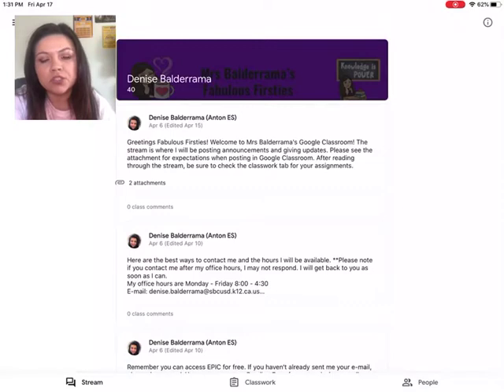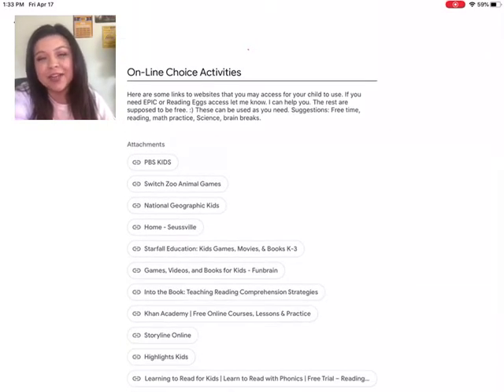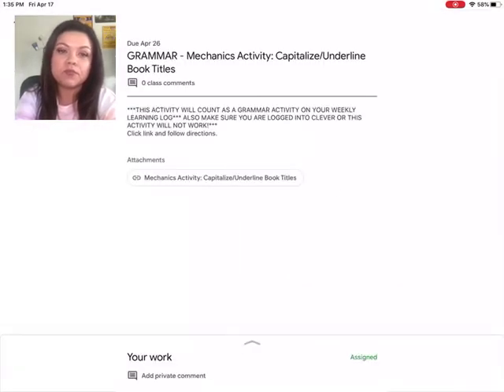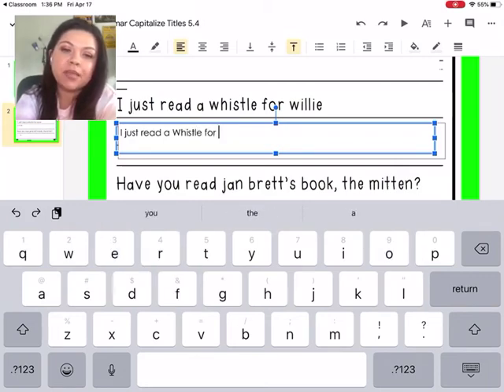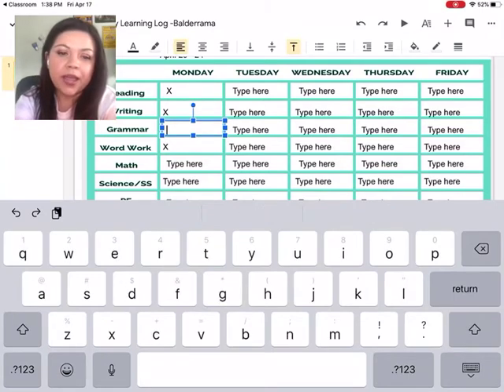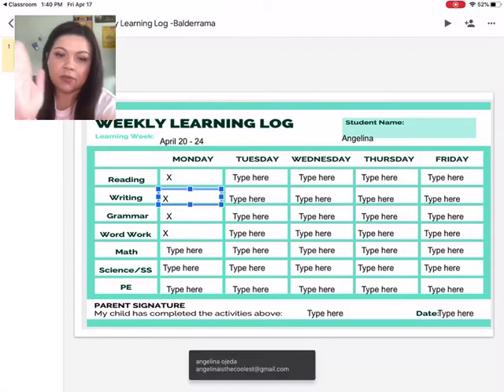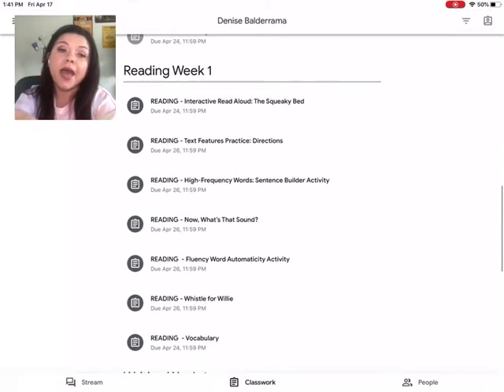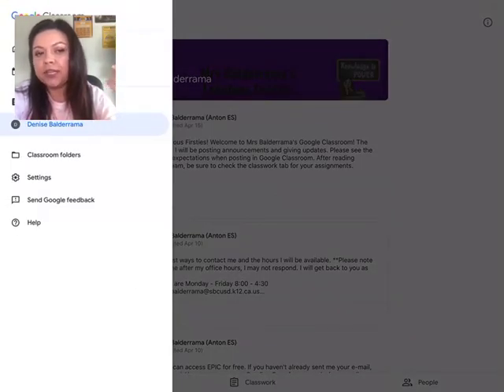Google Classroom tutorial for iPAD.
This tutorial will help you become familiar with Google Classroom on an iPAD.